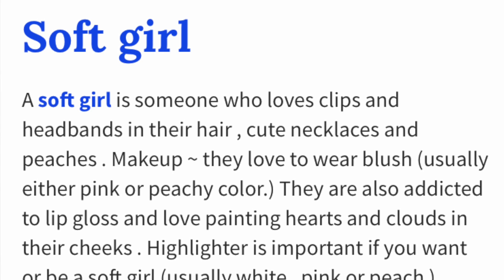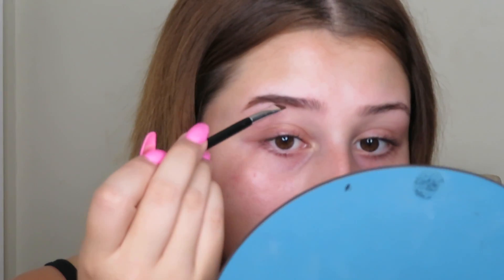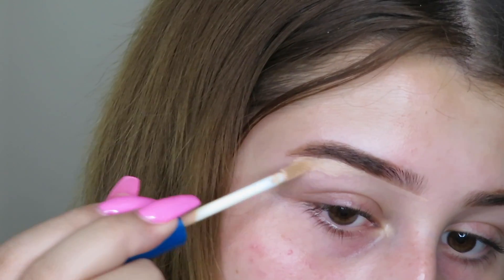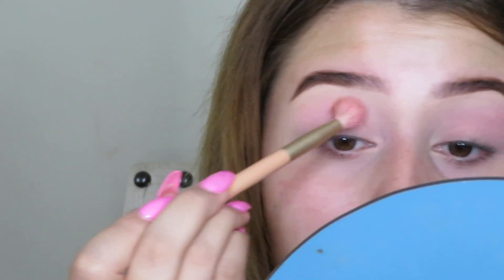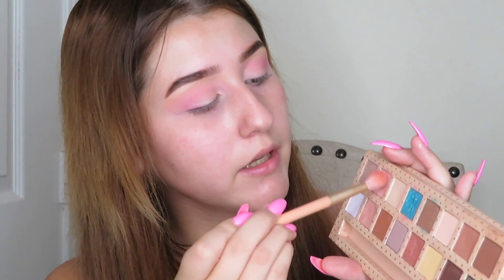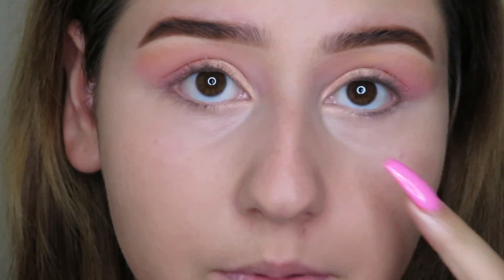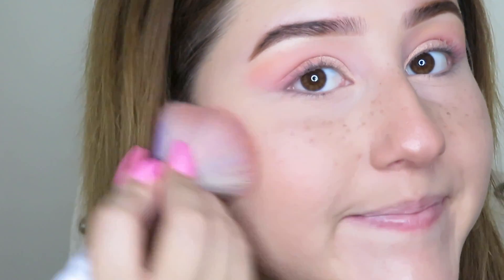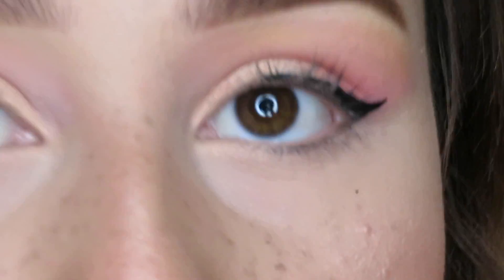TURNING MYSELF INTO A SOFT GIRL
Winner will be featured at the end of next week's video !